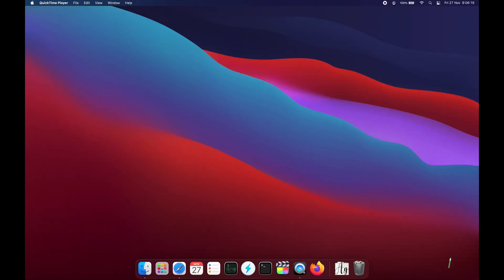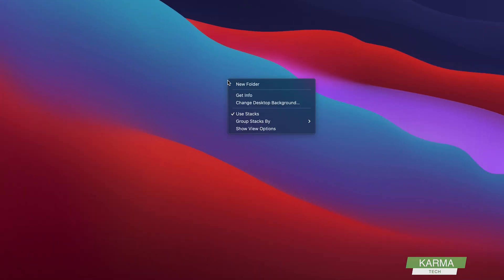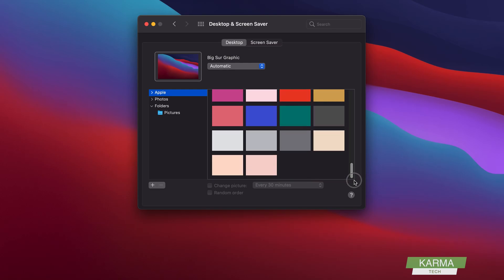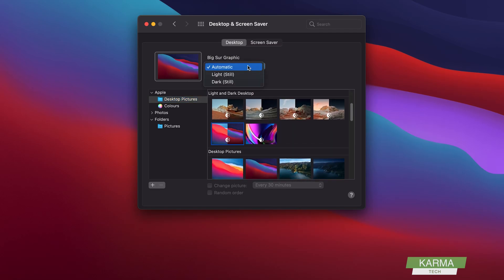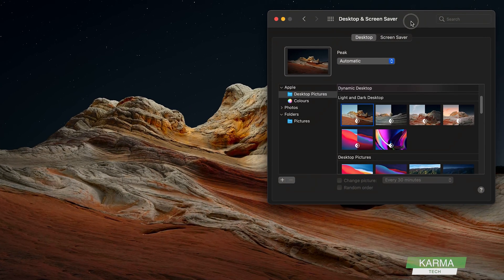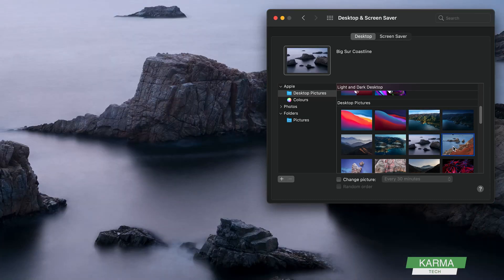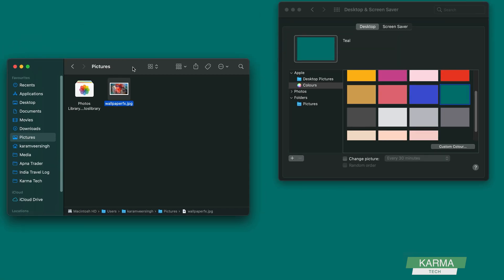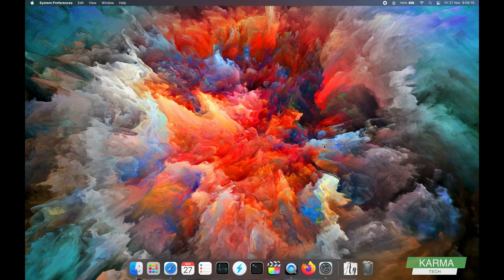How to Change Wallpaper on Mac / Macbook Pro / Macbook Air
Learn how to change wallpaper on your Mac, whether it is Macbook Air or Macbook Pro laptop.

The process is very simple and explained in this video step by step. Mac has many wallpapers built-in into the system. You can either use them or can download some wallpapers from the web.

You can also use any of your pictures, from photos, you have as your wallpaper. But make sure that the pictures are of big enough size to fit the screen.